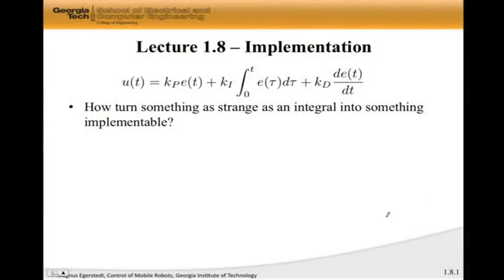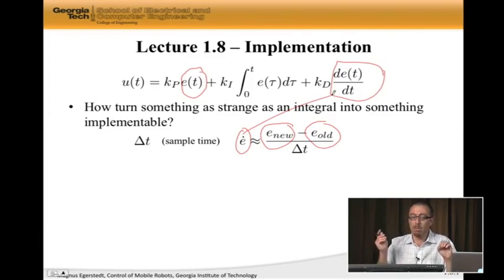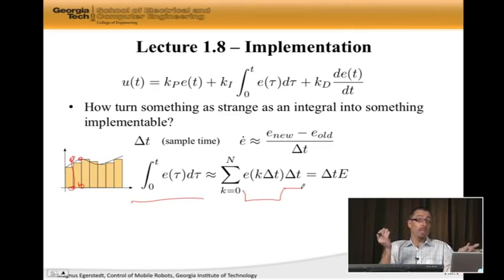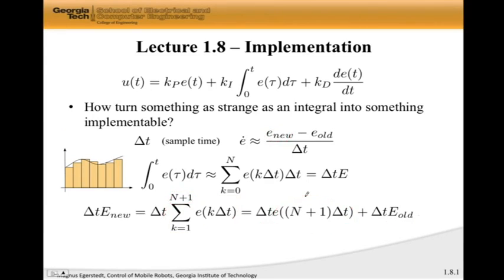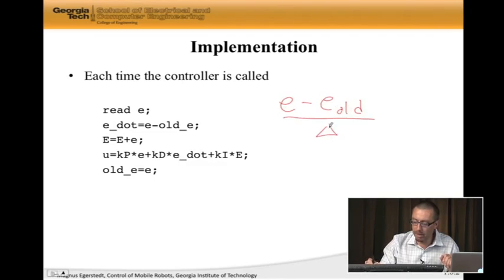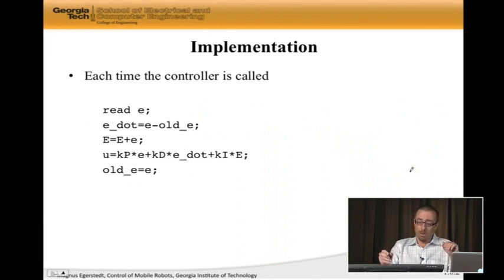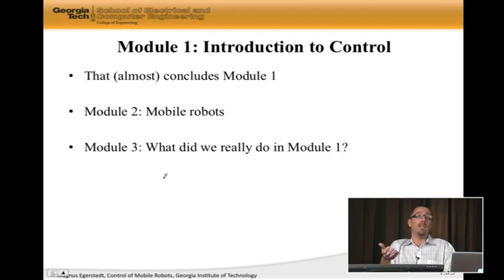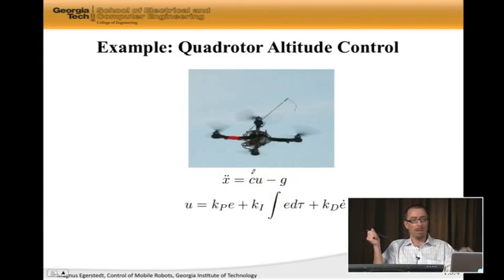1 8 Lecture Video 1 8 Implementation